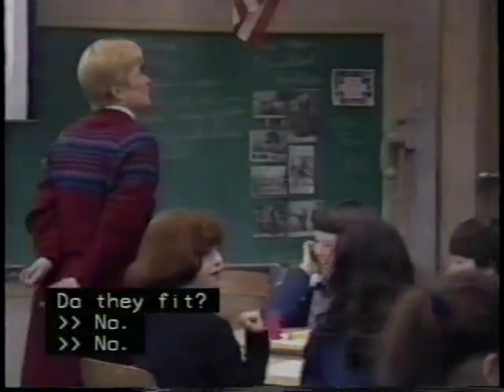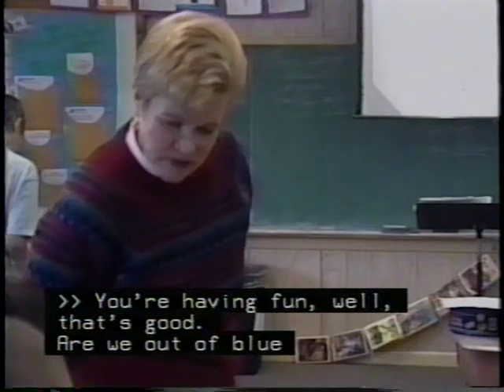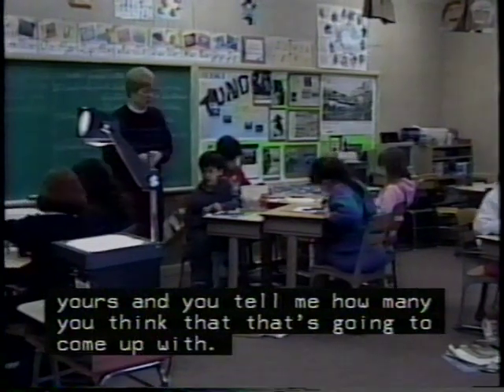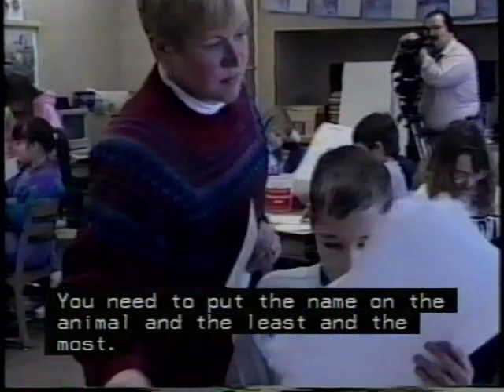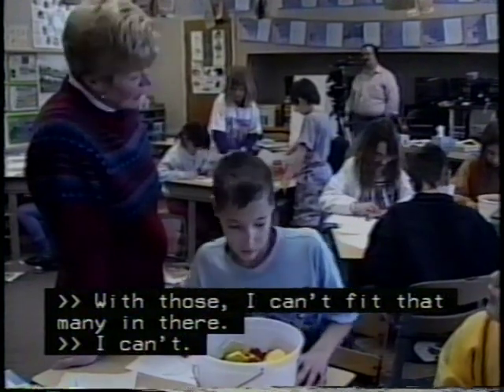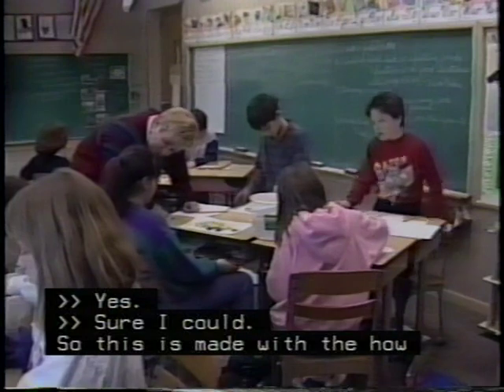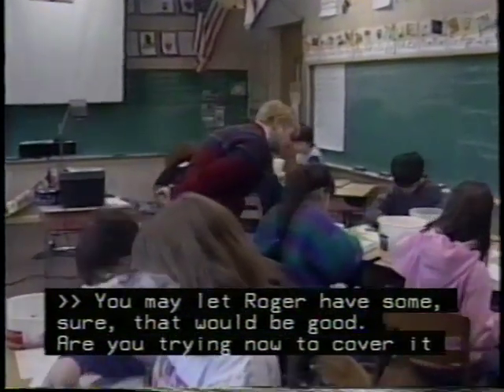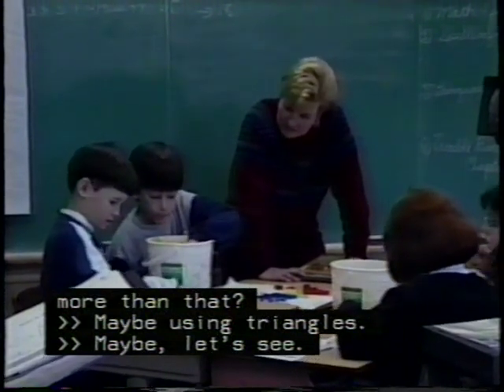Elementary - 4th Grade - Reading - Part 4